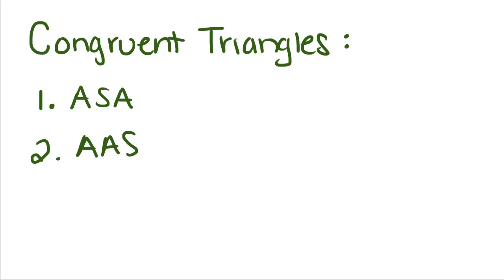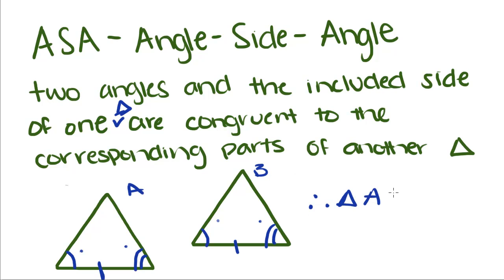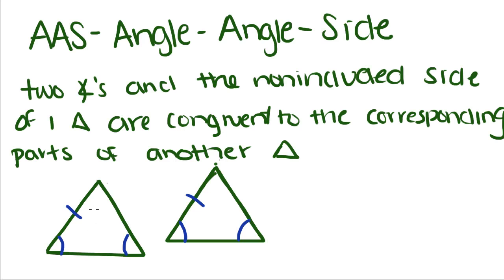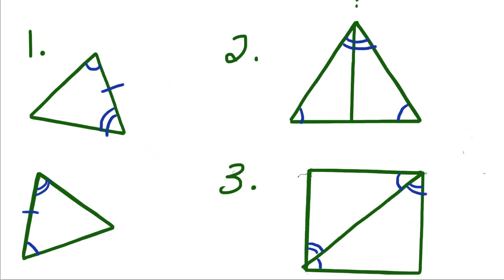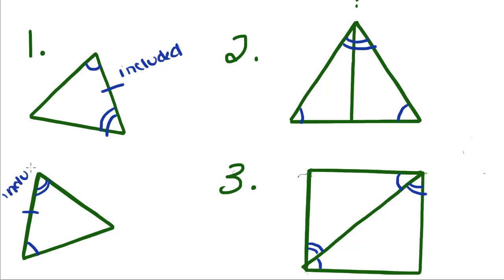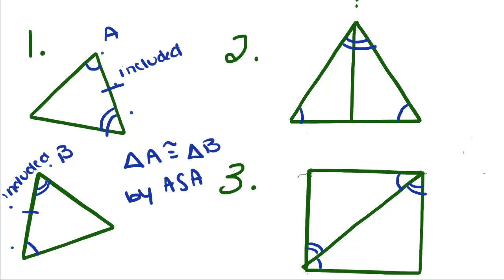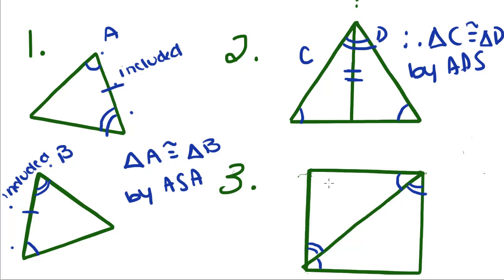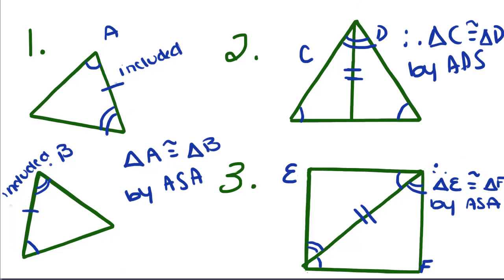Introduction to Geometry - 16 - Congruent Triangles ASA, AAS